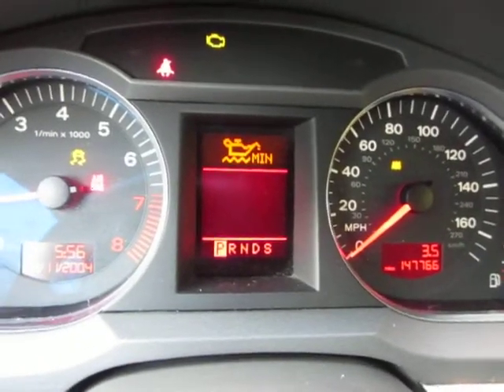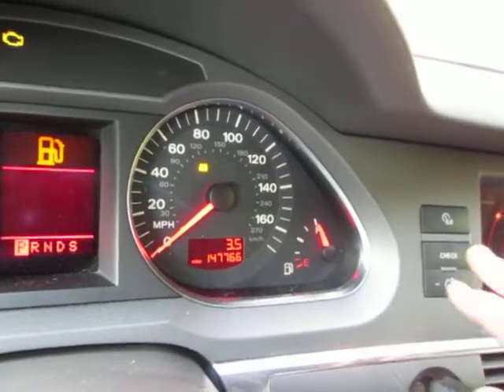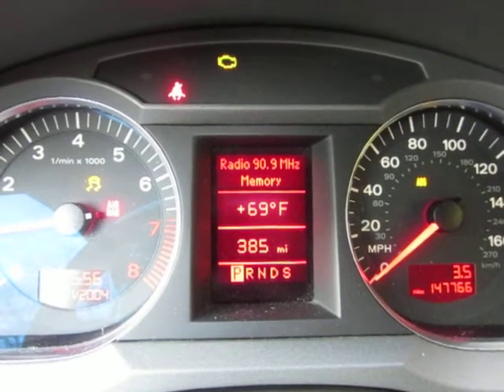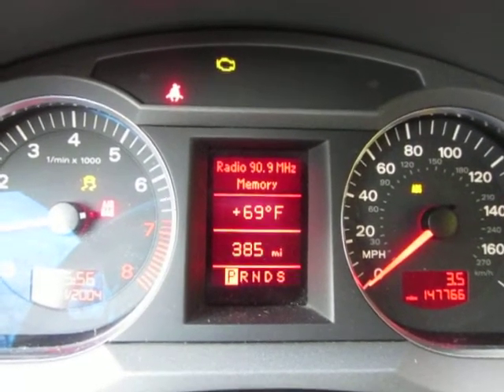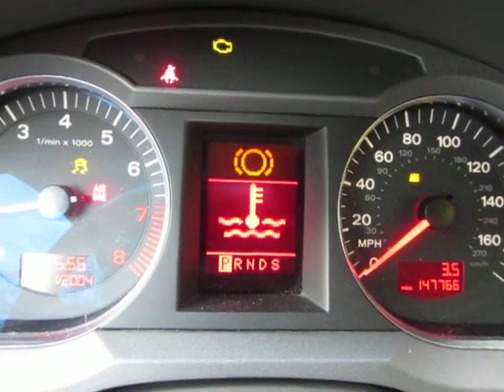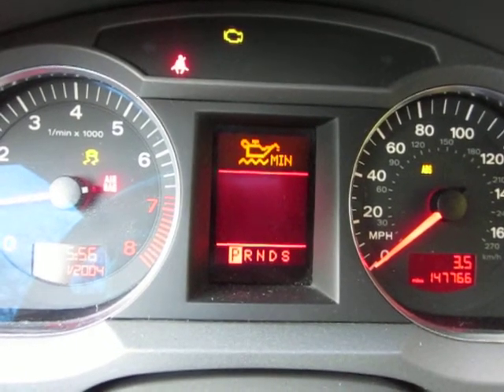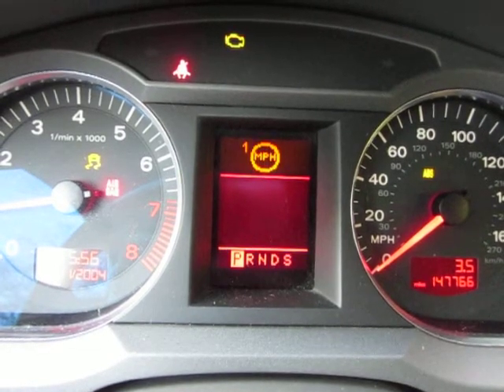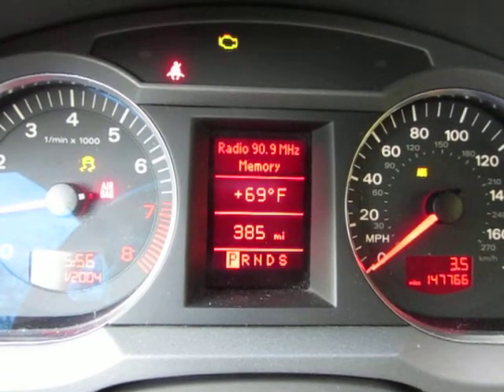What does a yellow animated oil icon mean in an Audi?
Here I show some warning animations from an Audi A6.  *At present, my best guess is that there's nothing wrong but that when you press that button, it just displays the icons and animations for the various modules it is allegedly checking.*

I will edit this text again once I know more about what these mean.  I will credit here to the first person who gives an answer to what one of the many icons mean.
If you want credit using your real name instead of your youtube name include it in your comment.

The X over a clock means a light bulb is out.  But, which one?

Oil can min over ocean = ?

Oil can over ocean sensor = ?

Gasoline tank icon = ?

1MPH =?

MPH2=?

Water boiling out of a coffee pot = ?